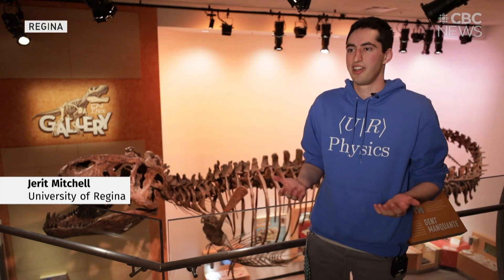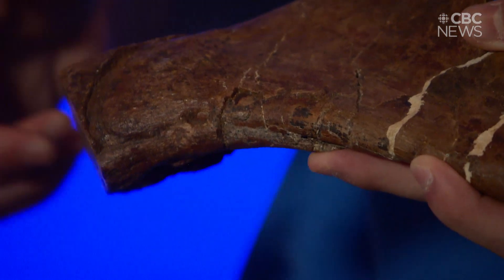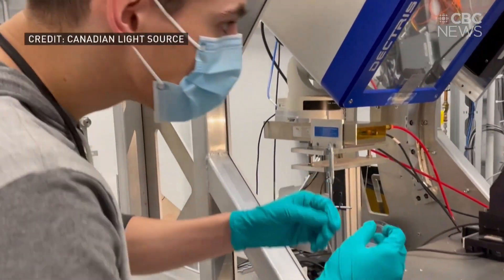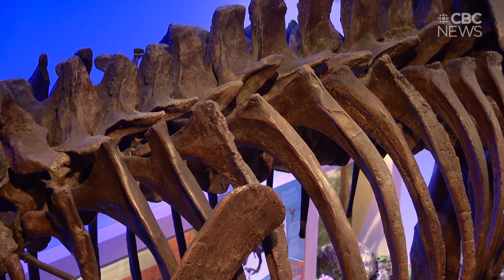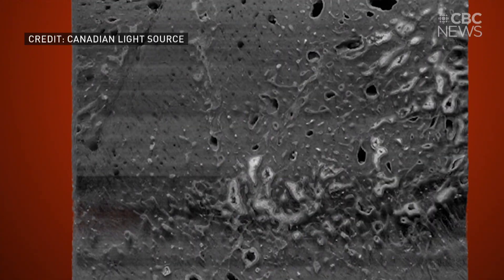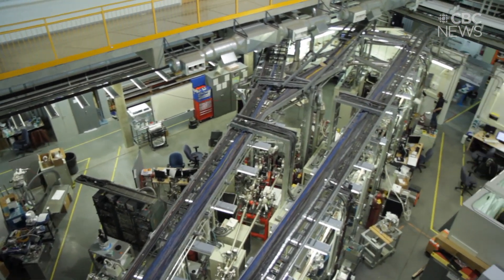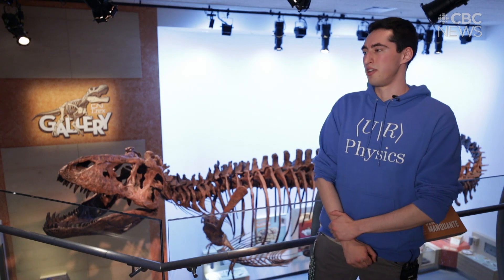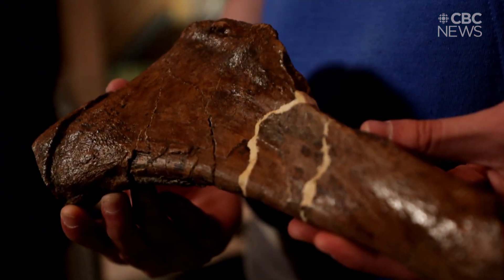Canadian Light Source at the University of Saskatchewan offers glimpse inside dinosaur bone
Saskatchewan researchers say that if confirmed, a discovery they've made about dinosaurs would be a first in the world.

The team found a preserved network of blood vessels in a rib bone from Scotty the T-Rex. University of Regina and Royal Saskatchewan Museum researchers used Canadian Light Source at the University of Saskatchewan to do it.